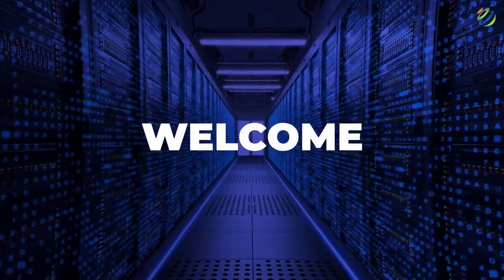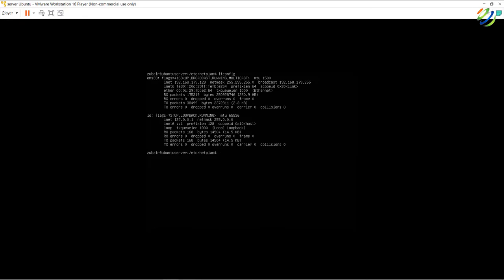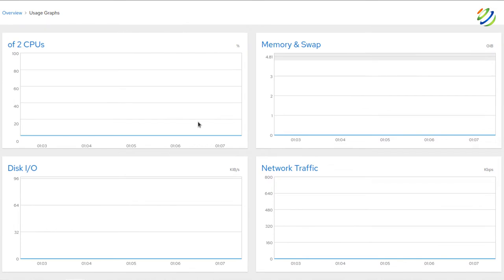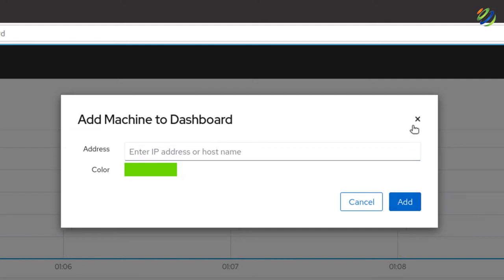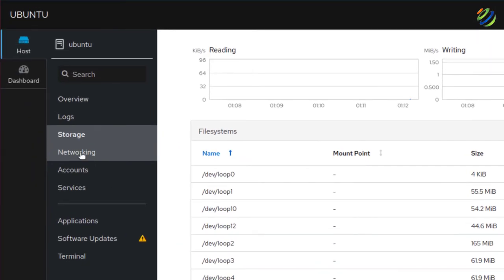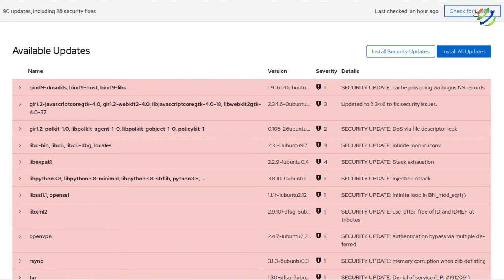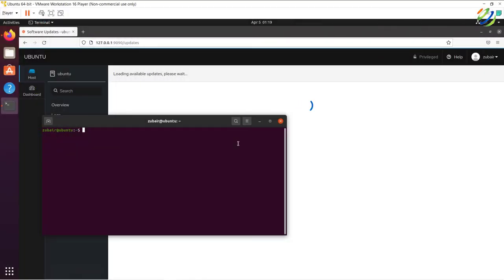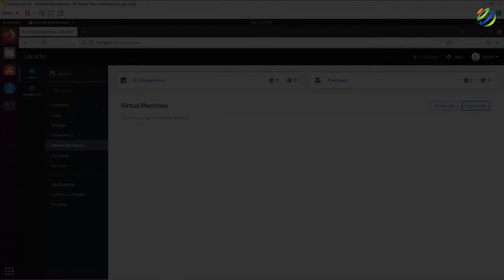🔥 How to Use Cockpit to Setup a Web Interface for Your Linux Server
In this video, I will show you how to access and manage your Linux servers with Cockpit.

Cockpit is a GUI tool that helps you to manage your Linux servers and other infrastructure.

⏰Timestamps⏰

00:00 Intro
00:31 What is Cockpit
01:15 Start a Server
02:11 Start Cockpit
02:34 Access an Ubuntu Server
03:32 Overview of Cockpit
09:22 Cockpit Updates
10:20 Solve Update Error
11:35 Manage VMs
13:12 Outro